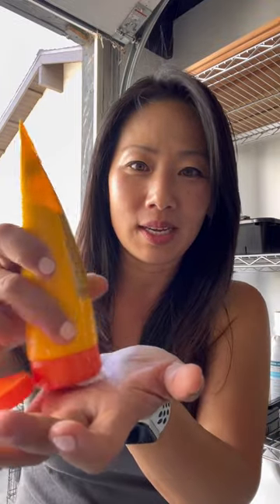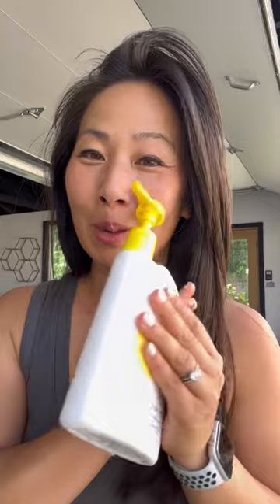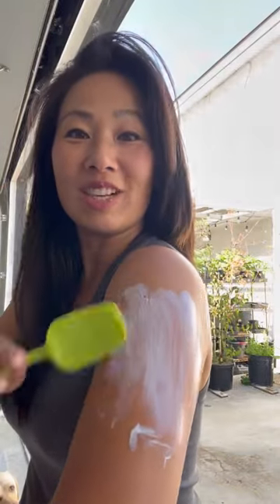Sunscreen hack you didn’t know you needed! Follow for more tips 👩🏻‍🌾